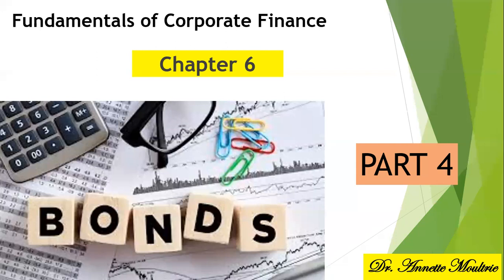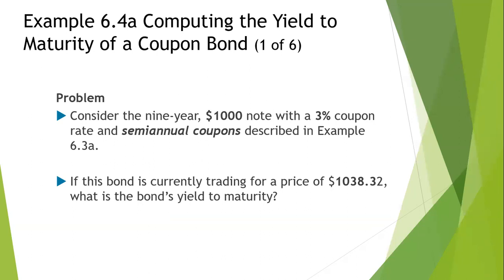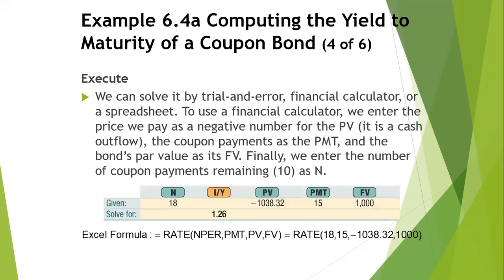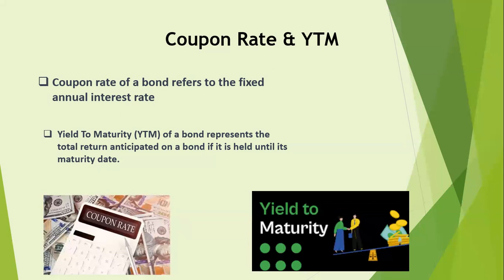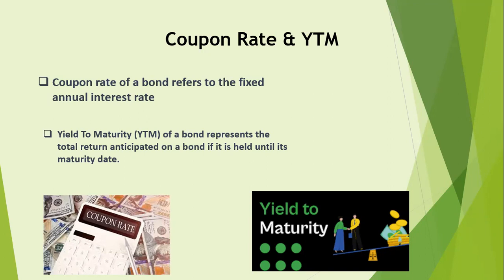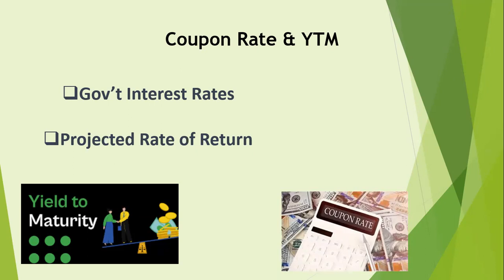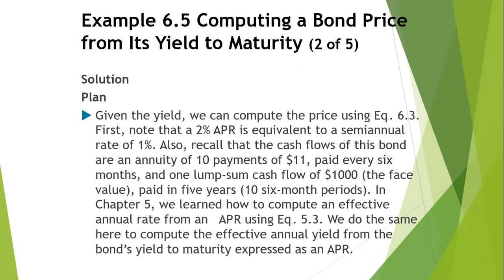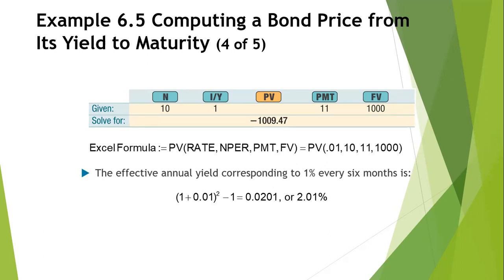BONDS: Mastering Bond Essentials: Price, Yield, and Risk Analysis | Bond Terminology Explained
PART 4 -
Dive into the fascinating world of bonds! 💼 Learn key bond terminology, crunch numbers to find the price and yield to maturity of zero-coupon and coupon bonds, and understand why bond prices sway over time. 📈 Gain insights into the impact of credit risk on corporate bond returns. Whether you're a newbie or a seasoned investor, this video has valuable insights for you! 💰